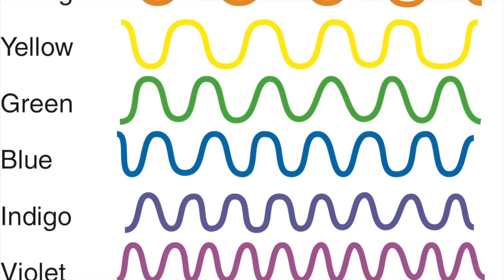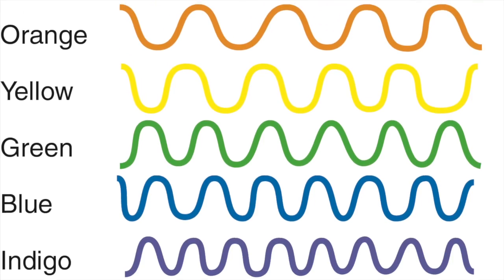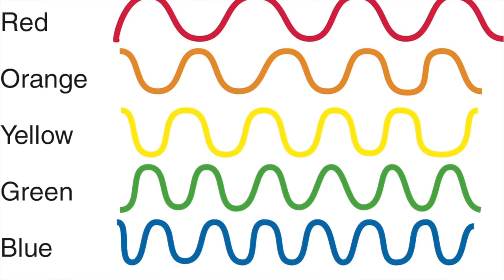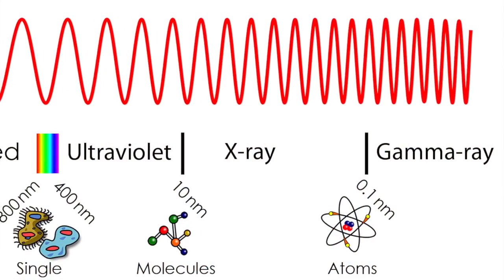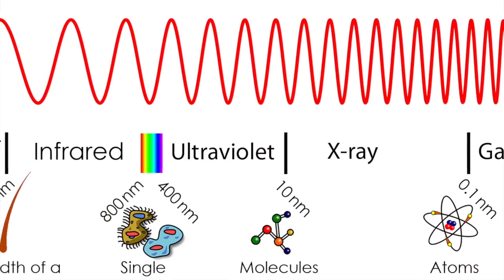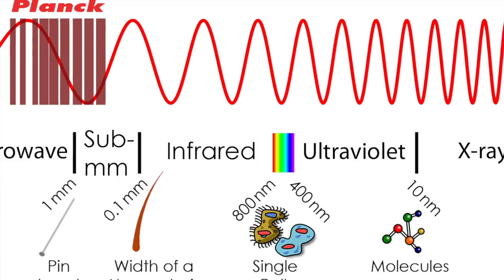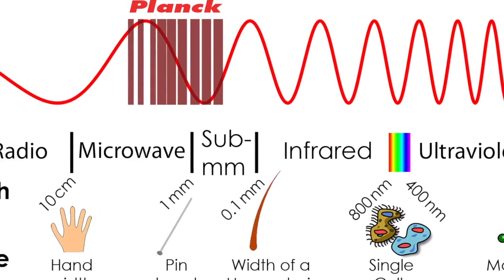What colour was the Big Bang?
Science Q and A Part 1 - The physical world and other matters

In this mini-series, I answer your most requested science-themed questions. Enjoy!

Questions:

What colour was the Big Bang? 1:20
Why is Jupiter red? 3:13
What is dark matter made of? 4:05
Why do we think a mirror is silver? 5:41
What aspect of science/scientific method is the least understood by the general public? 6:16

Welcome to Science Wrap! The show where we feed you the tastiest new research from the world of science, all wrapped up in an easy to digest package.